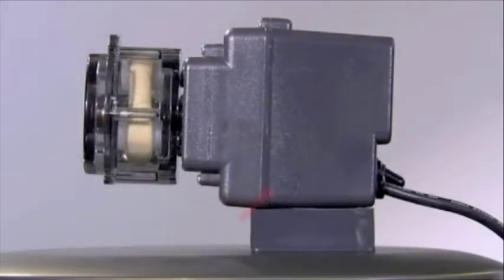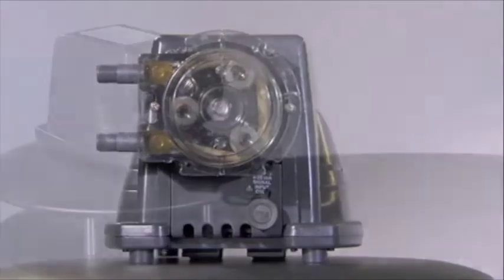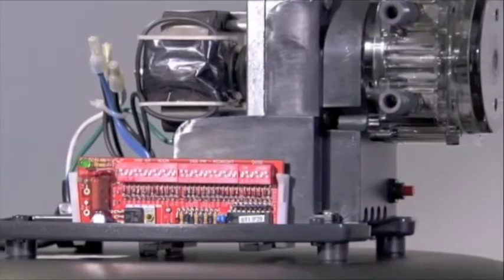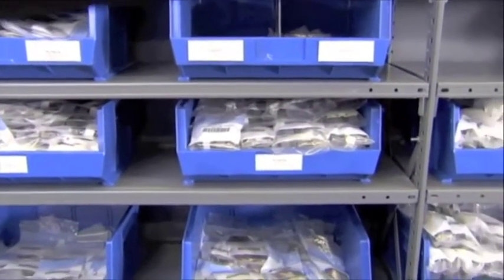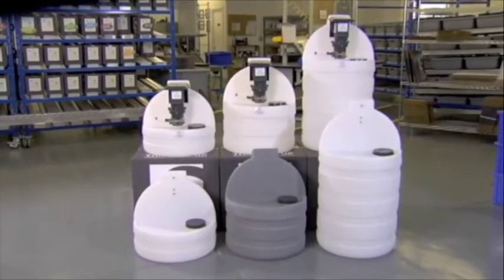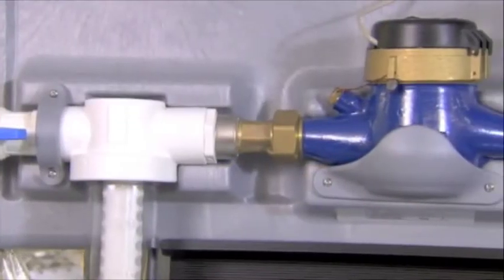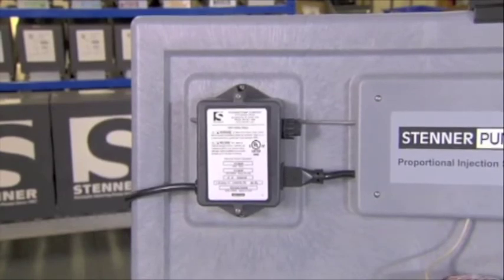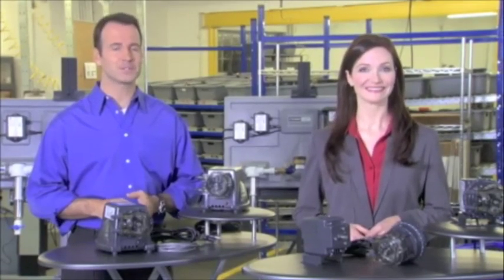Stenner Pumps & Products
The Stenner Pumps & Products video take you on a tour of all the different types of Stenner Pumps. Cannon Water Technology can help you with all your Stenner needs. or call us toll free at (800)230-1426.